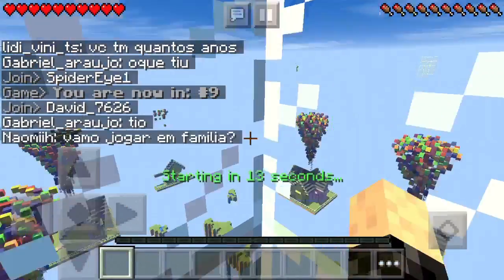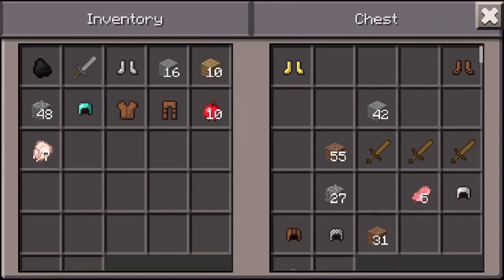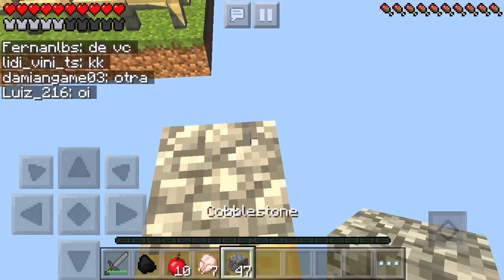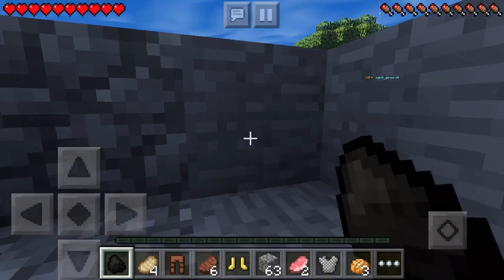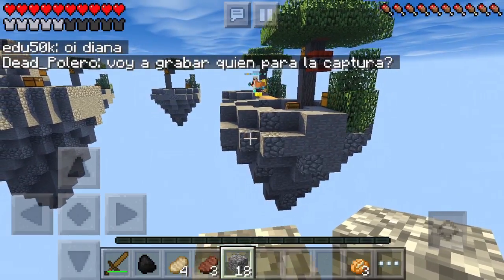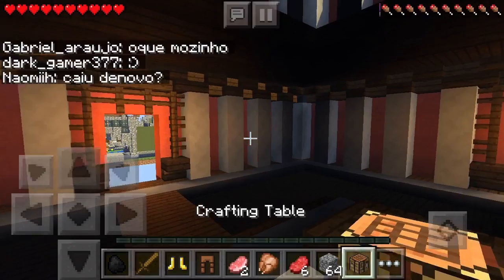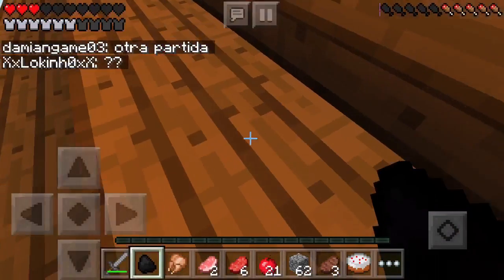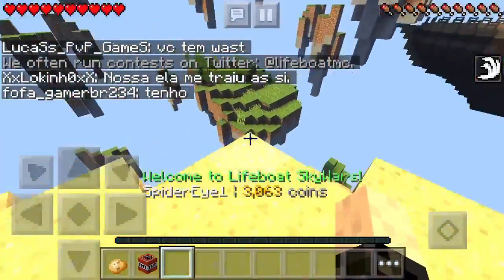LIfeboat Skywars #7 Get a Win? - Minecraft Pocket Edition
Ip: sw.lbsg.net